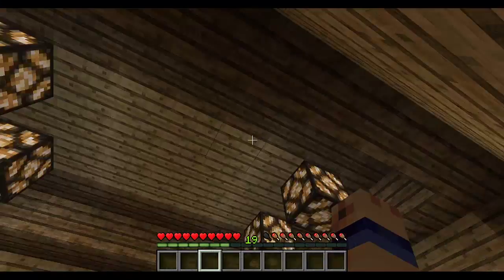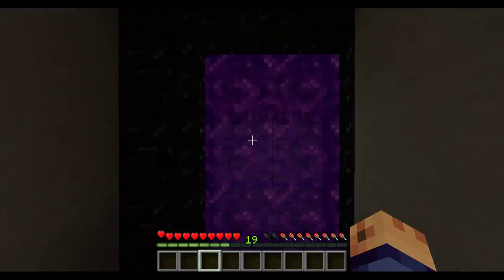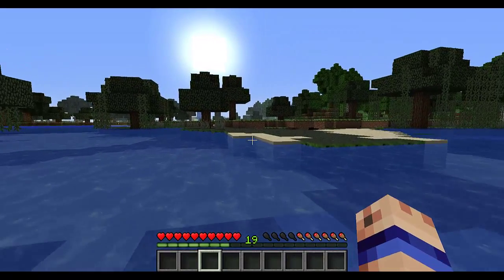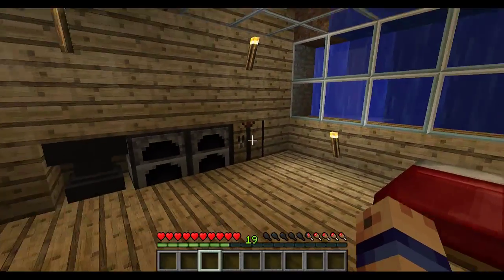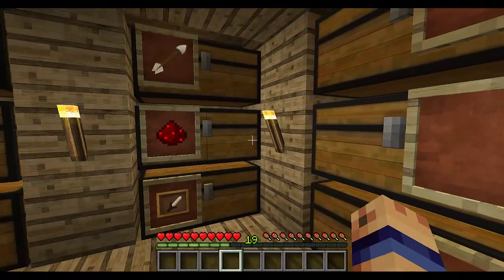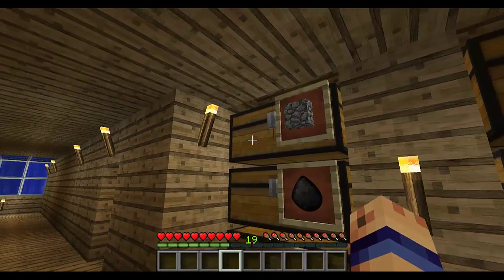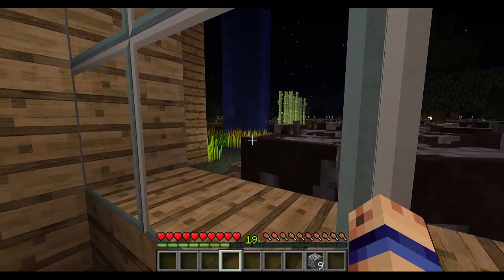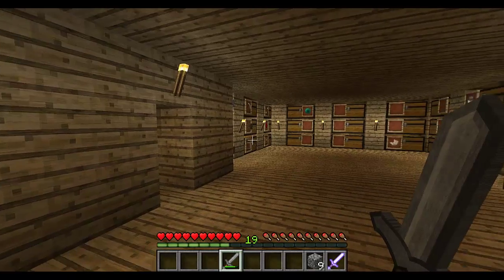MadMan Craft EP.01 Minecraft (Tacoville Brocardo server)